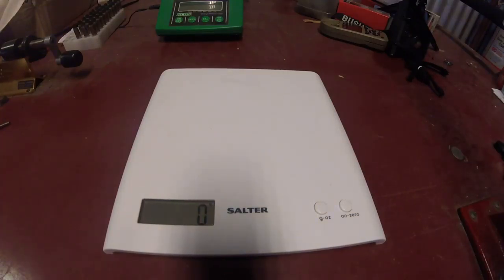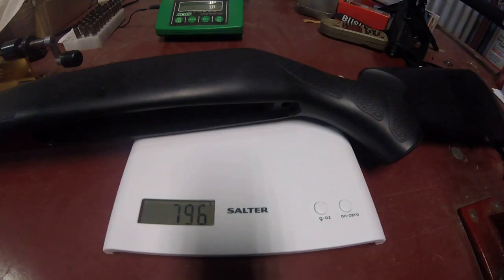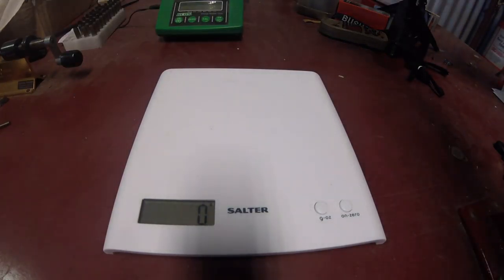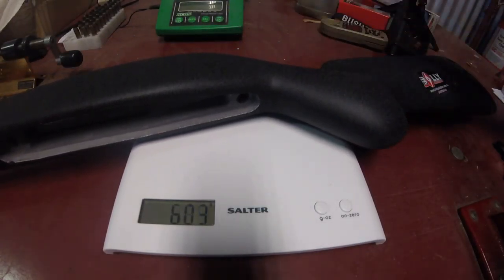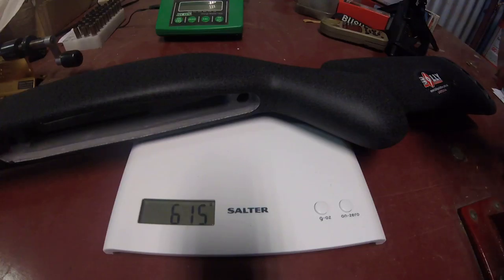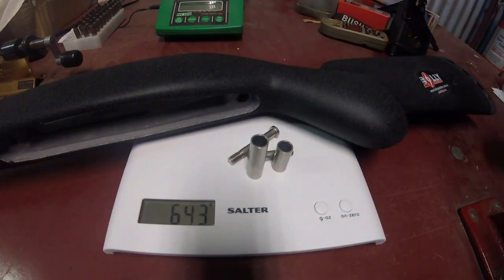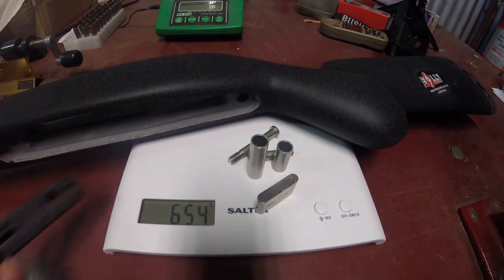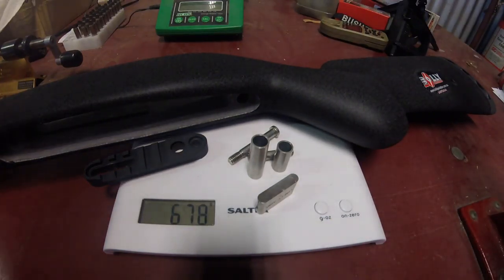Tikka T3 Factory Stock Weight Vs Bolly Featherweight Carbon Stock weight (grams)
Tikka T3 Lite Sporter stock weight: 796 Grams
Bolly Featherweight with Flush Cups, 2x slings studs and Airtech: 615 grams
+ Pillars = 627g
+2x action screws = 643g
+Recoil Lug = 654g
+BT15 Rail = 679g
+2x extra screws = 686g (which would be in place of current 2 slingstuds to mount rail)

So even with everything, the Featherweight is over 100grams lighter, stiffer, and more comfortable!